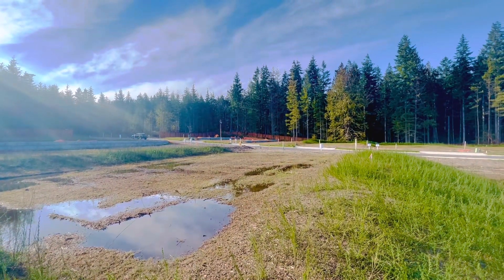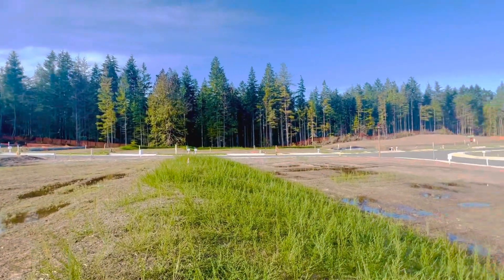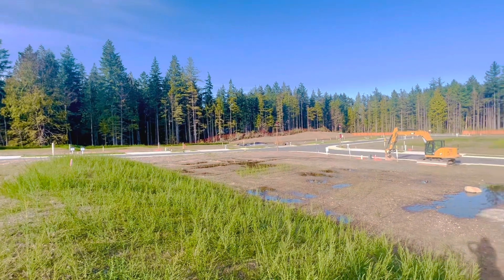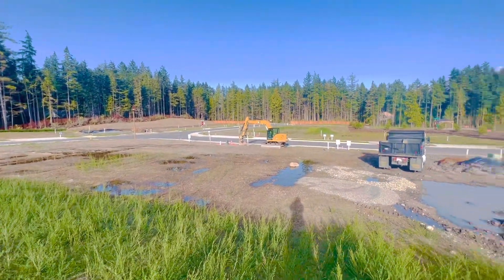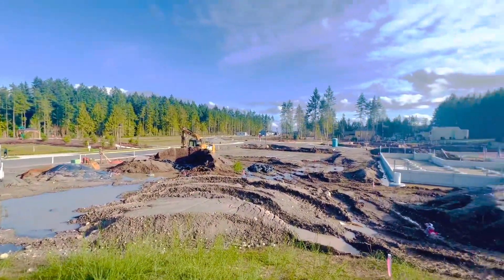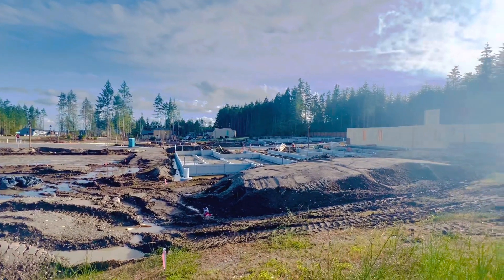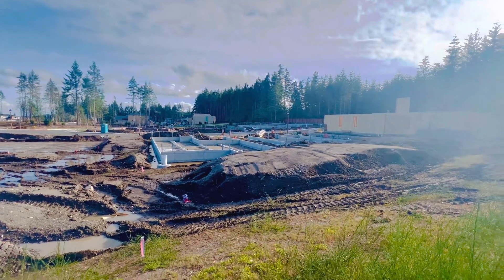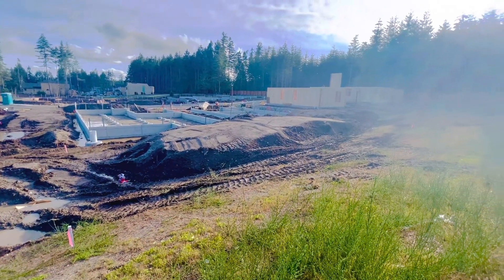Lot 41 - Addison 2237SF Rambler - Oversized, Elevated N/S Homesite - For Sale in Poulsbo - $684,990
To Be Built on Lot 41 - 👉 The Addison Plan
$684,990 - Loaded w/Upgrades!
2,237 𝗦𝗾. 𝗙𝘁. • 𝟯 𝗕𝗲𝗱𝘀 • 𝟮-3 𝗕𝗮𝘁𝗵𝘀 • 𝟮-𝗕𝗮𝘆 𝗚𝗮𝗿𝗮𝗴𝗲
New Construction - Available at Glennwood in Poulsbo WA by Century Communities
— offering new homes in Kitsap County
— this thoughtfully designed rambler home features:
→ A well-appointed kitchen with a walk-in pantry and generous center island → A spacious great room and charming dining area with access to the 19' covered patio
→ A secluded primary suite with a spa-like bath including tiled shower with bench and HUGE walk-in closet
 → White 42" maple soft close dovetail cabinetry w/crown molding in kitchen

Learn more about the Addison plan and this stunning new community today!